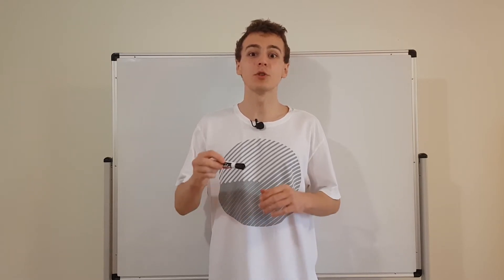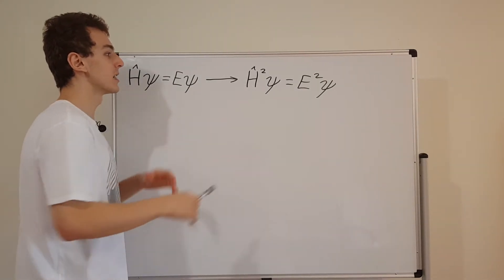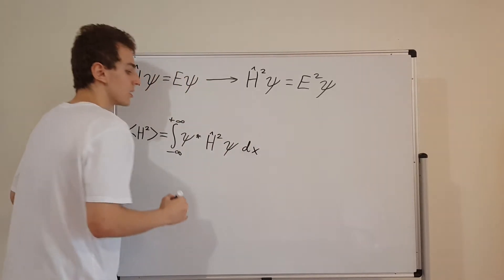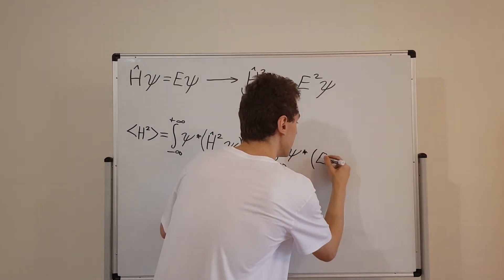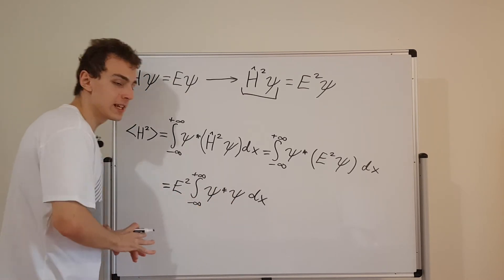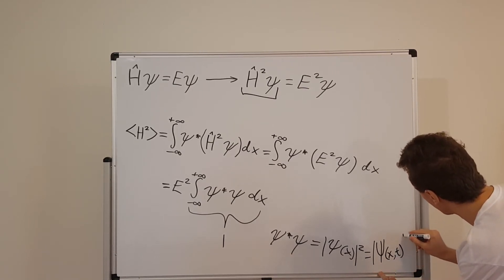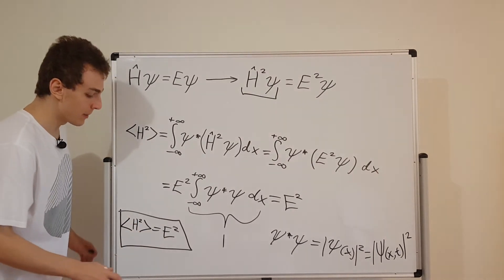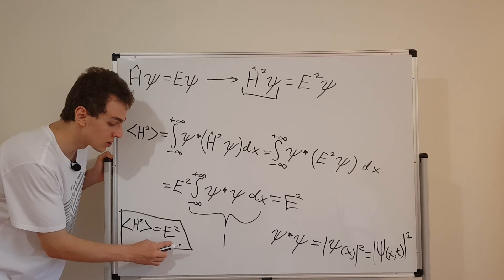Stationary States [Part 5] Expectation Value of the Hamiltonian Squared is the Energy Squared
I show that the expectation value of the Hamiltonian operator squared is the constant E squared and that it has no time dependence for stationary states.

Konstantin Lakic